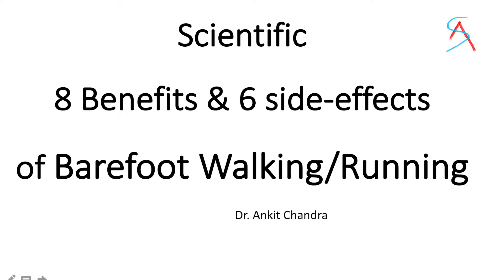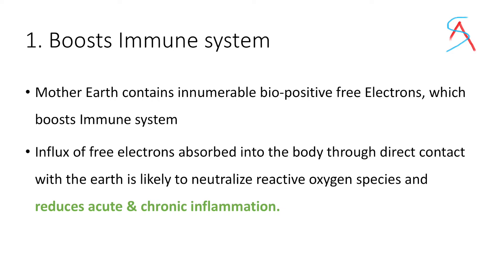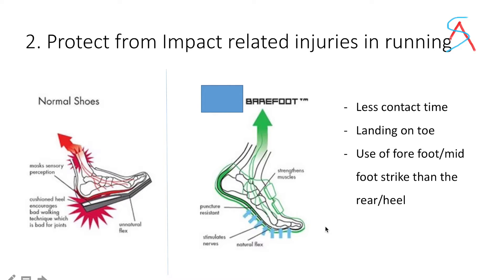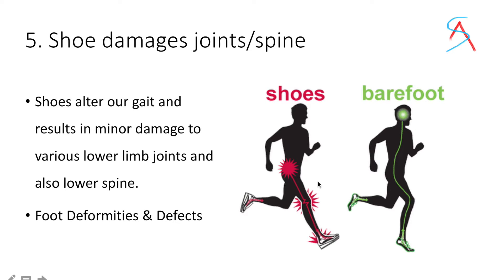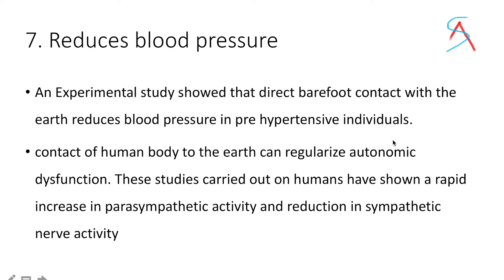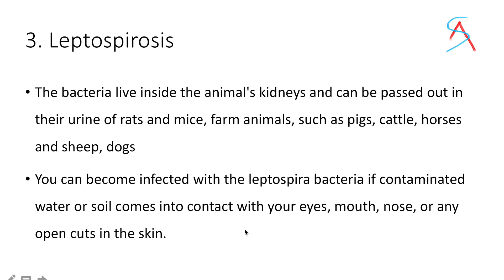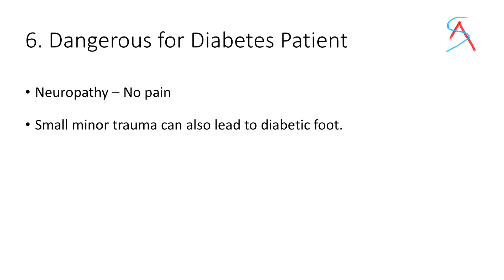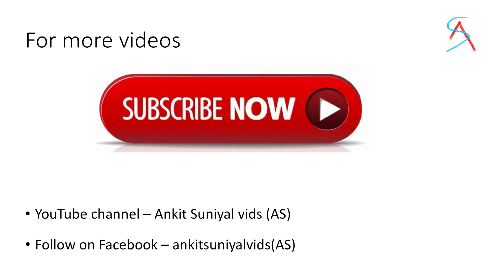Scientific 8 Benefits & 6 Side-effects of Barefoot Walking/Running - Dr.Ankit Chandra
Here is the Reference for the Scientific data used -
1)Walking barefoot decreases loading on the lower extremity joints in knee osteoarthritis.
2) The biomechanical differences between barefoot and shod distance running: a systematic review and preliminary meta-analysis.
3) An experimental Study on immediate effect of direct barefoot contact with earth on prehypertension.
4) Earthing: Health Implications of Reconnecting the Human Body to the Earth's Surface Electrons